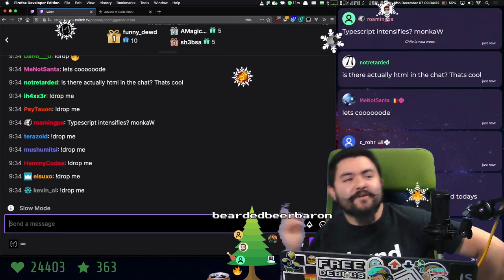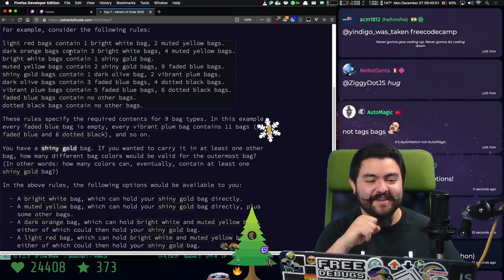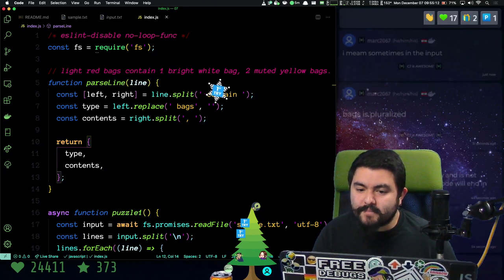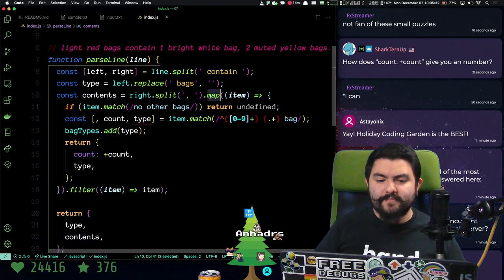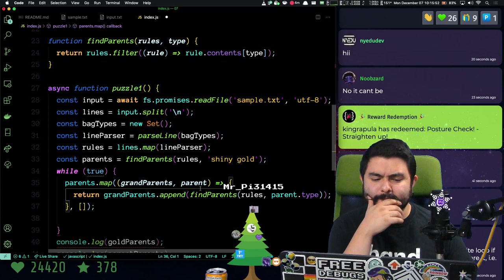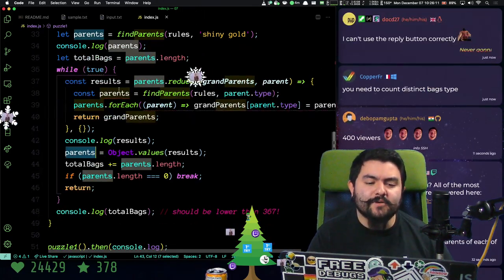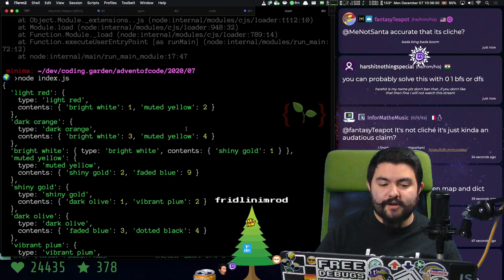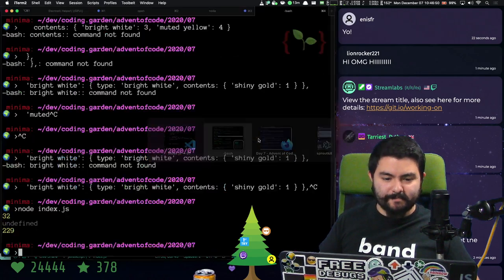🎄 Advent of Code - Day 7